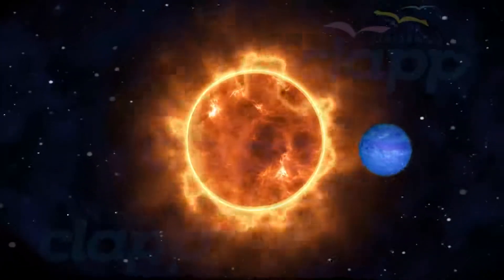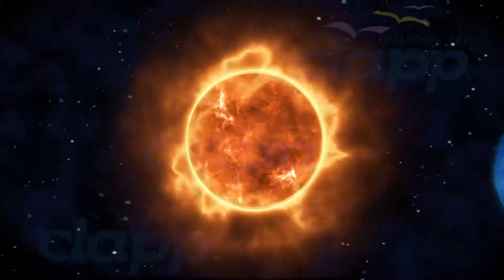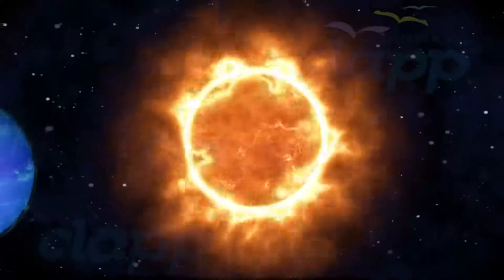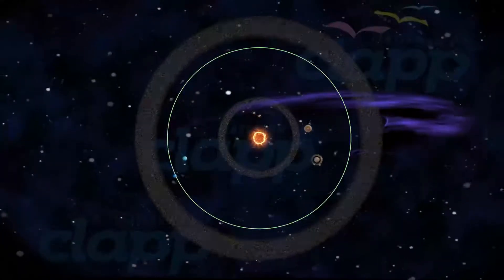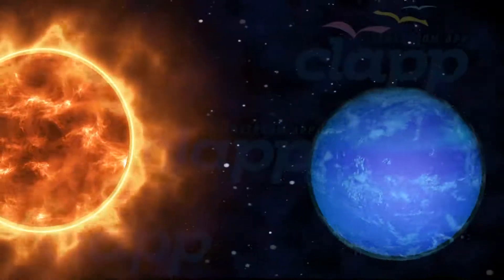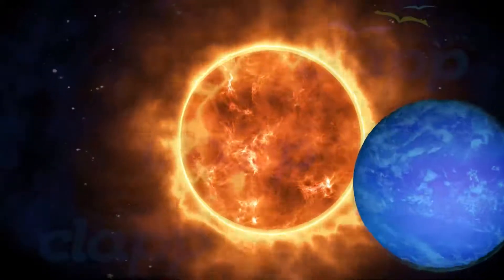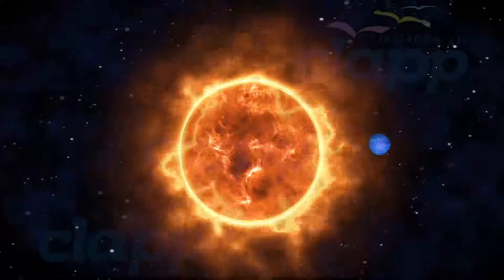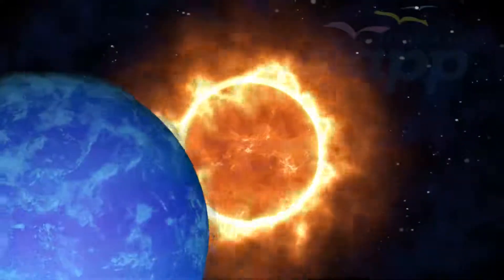Last Planet in our solar system. Neptune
Neptune is the eitht and last planet from the Sun and the fourth largest in the Solar System and third largest in mass . It is a ice giant  Neptuneis formed approximately 4503 million years ago.
Neptune is in an average distance of 4474.7 million kilometers away from sun.  From this distance, it takes sunlight 255 minutes (4.15 hours) to travel from the Sun to Neptune.
Since Neptune is also travels in an elliptical orbit around the Sun, its distance from the Sun varies from 4.46 billion (4460 million km) to  4.54 billion (4540 million km). Neptune is orbiting around the sun at an average speed around 5.50 km/s and it take 165 years to complete an orbit around the sun.
Neptune take 16 hours for 1 rotation in its own axis.
Neptune is one of the Ice giant , fourth largest Planet in the solar system with  Diameter of 49,244 kilometer.
Like Jupiter and Saturn, Neptune's atmosphere is composed primarily of hydrogen and helium, along with traces of hydrocarbons and possibly nitrogen, though it contains a higher proportion of "ices" such as water, ammonia and methane. However, similar to Uranus, its interior is primarily composed of ices and rock;
Neptune's outer atmosphere is one of the coldest places in the Solar System, with temperatures at its cloud tops approaching −218 °C. Temperatures at the planet's centre are approximately 5,100 °C.
Neptune is named after the Roman god of the sea,
Neptune has a faint and fragmented ring system.(reddish colour)
.Uranus have fourteen known moons.